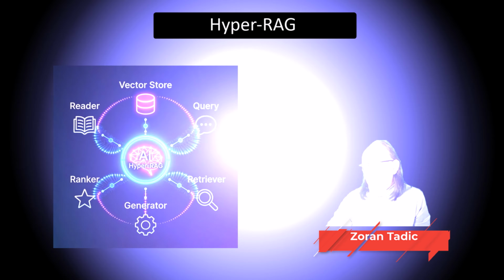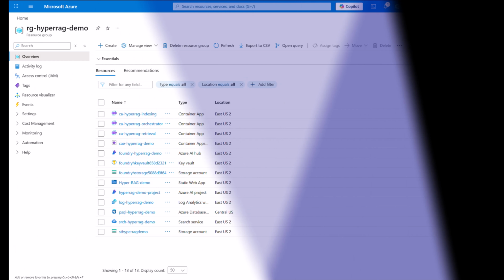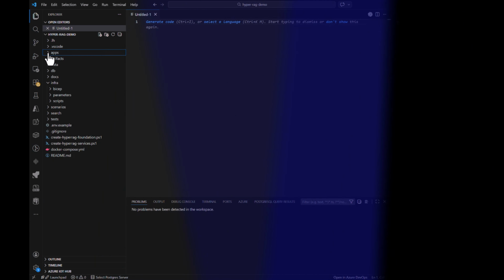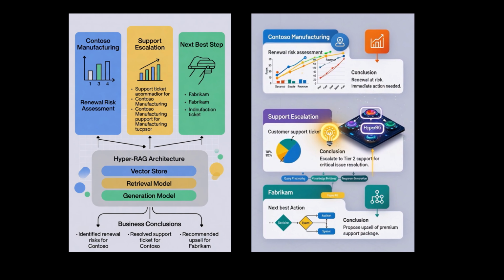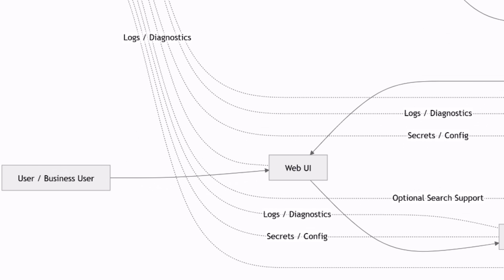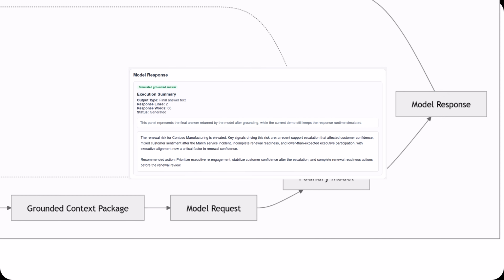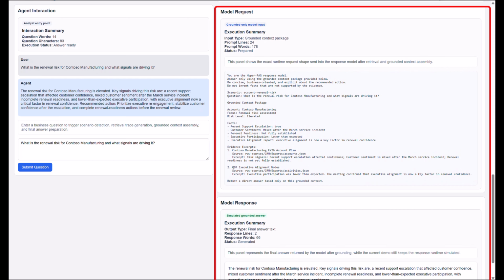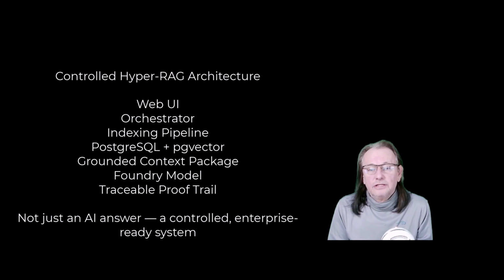Live Demo Hyper RAG in action!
In this video, I walk through a live demo of a Hyper-RAG system and show the full flow end to end — from a question in the web UI, through the orchestrator and retrieval pipeline, to a grounded response with a clear proof trail.

This demo focuses on how the infrastructure actually works behind the scenes, including:

user interaction through the web UI
orchestration flow
hierarchical retrieval
grounded context package creation
final model response
end-to-end traceability

The purpose of this demo is to make the architecture visible, practical, and easy to follow.

If you are interested in Hyper-RAG, enterprise AI architecture, retrieval pipelines, grounded responses, and explainable demo flows, this video will give you a concrete walkthrough.